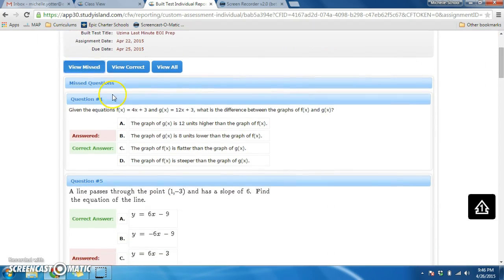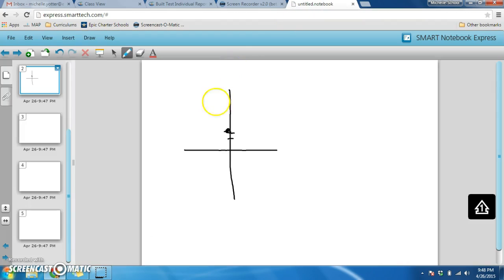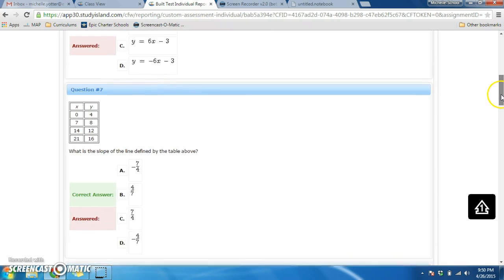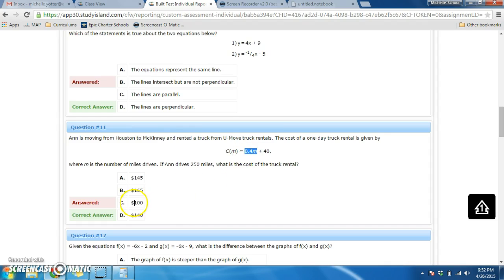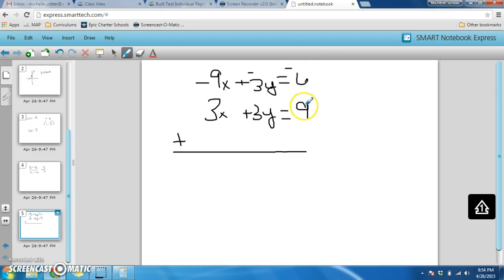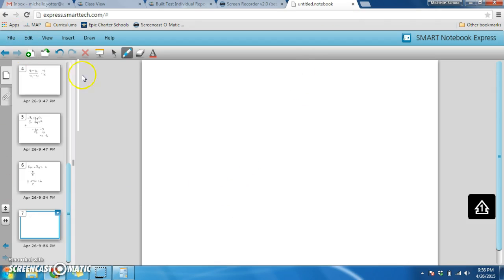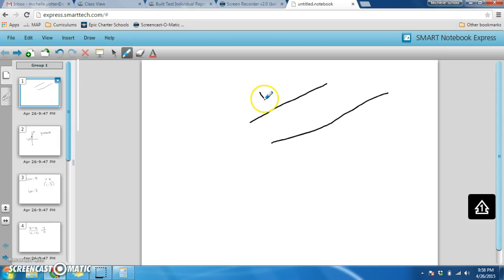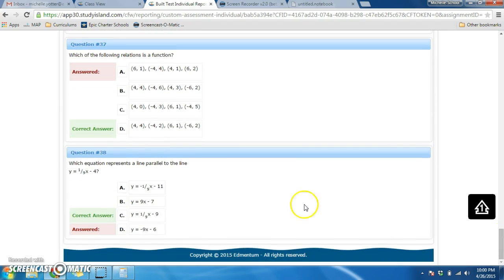Last Minute EOI Prep Missed Answers